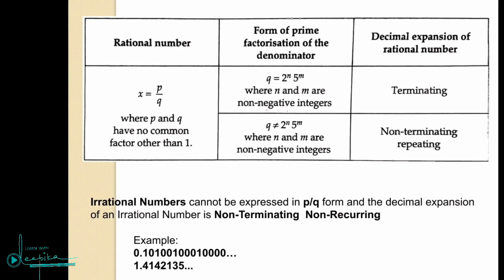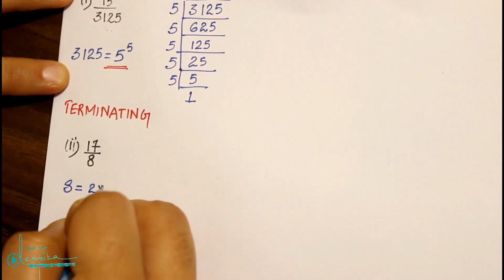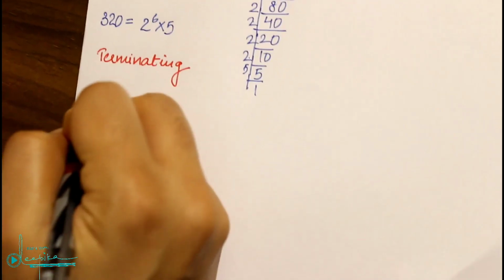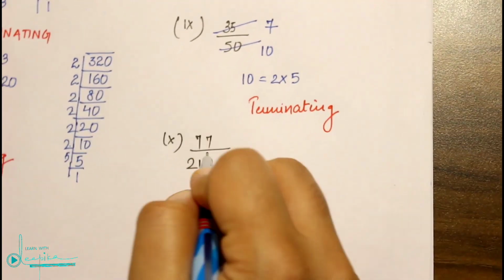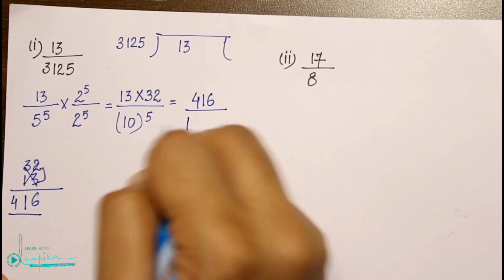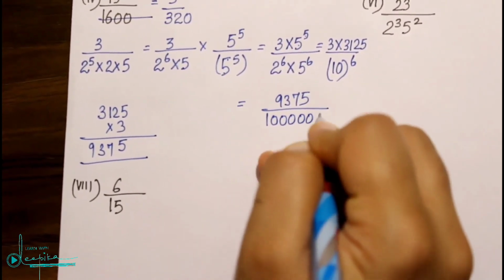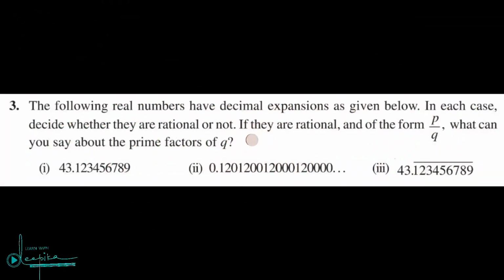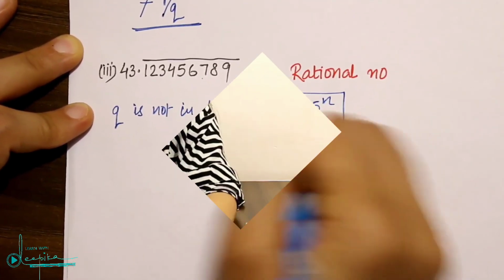Real Number|| Class X CBSE|| Decimal Expansion|| NCERT Ex 1.4 || In English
This video covers the topic of Decimal Expansion of Rational Numbers and Exercise 1.4 of NCERT, which is the last exercise of Real Numbers. I hope these videos will help students in a great way. I am sharing the link of all my previous videos of this Chapter (Real Number). Please give your valuable feedbacks and suggestions in the comment section.

4. Proving Irrationality and Exercise 1.3 NCERT_